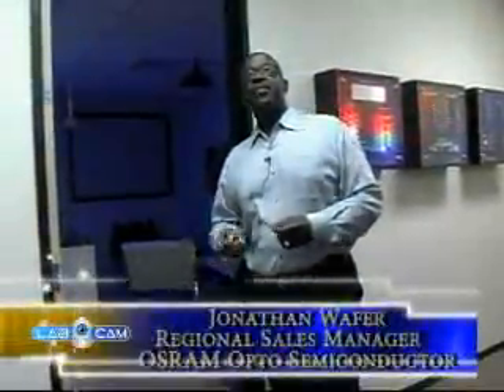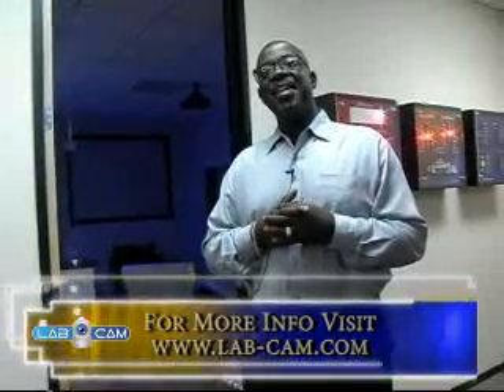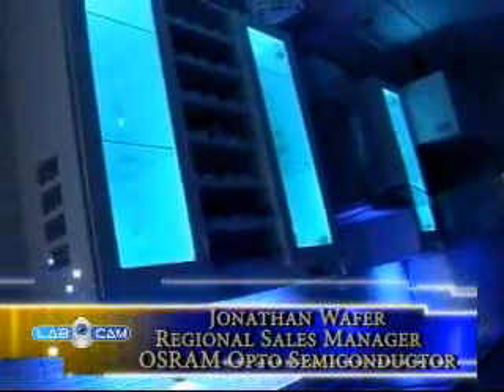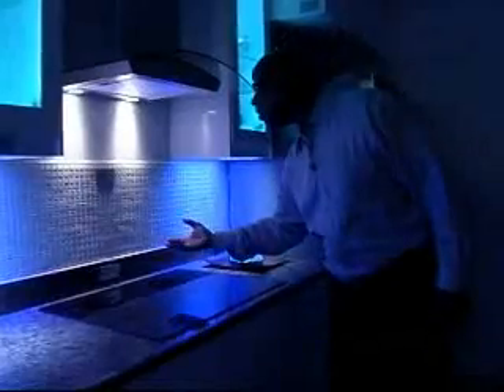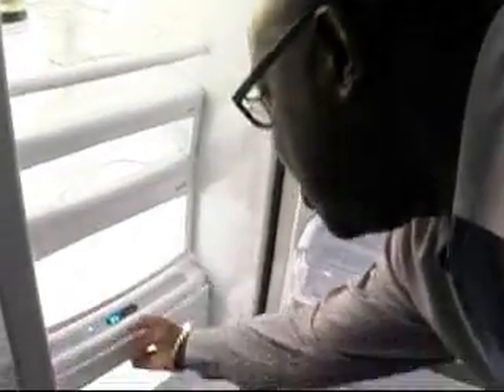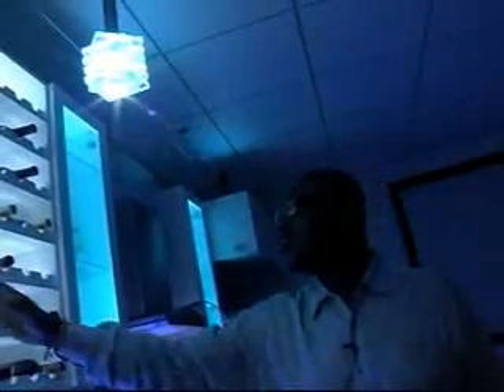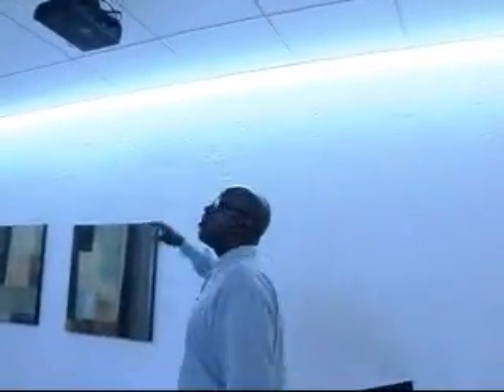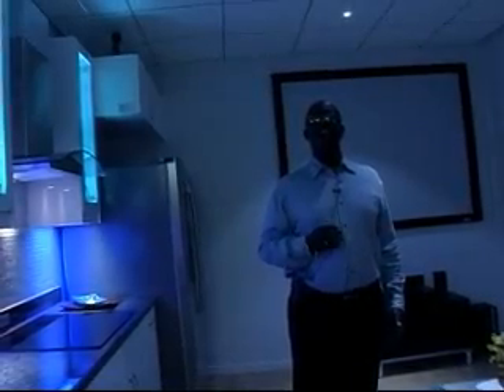LEDs in action, the future of lighting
This video demonstrates a wide array of OSRAM Opto Semiconductor's LED lighting solutions.  The viewer sees LEDs being used in several home applications such as cabinet, kitchen, and room lighting.  With average life span of 40-50,000 hours and a power consumption of just 1/5 of the incandescent equivalent the future of LED lighting is indeed bright. Watch this video to see examples of what LEDs can do for you.

Potential Application include:

General illumination for office and home

Street lighting

Refrigeration lighting

Light Fixtures

Any need of a robust, extremely power efficient light source